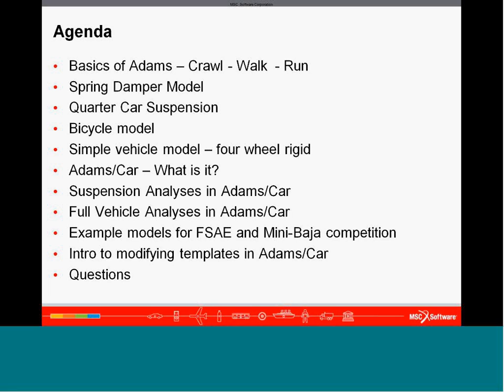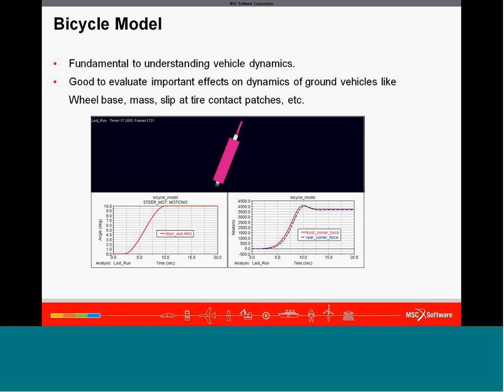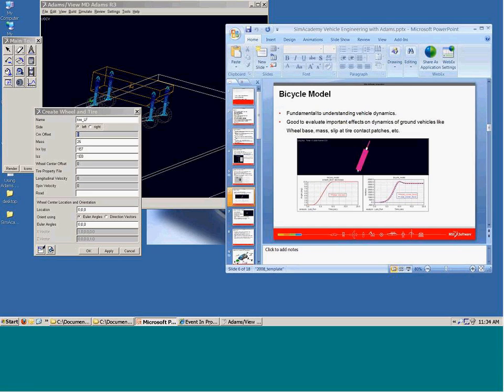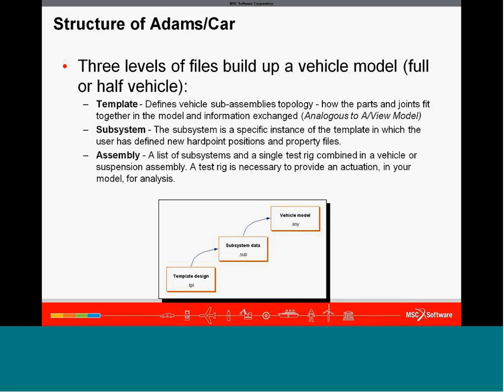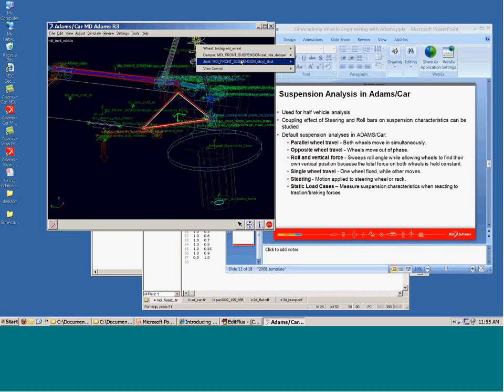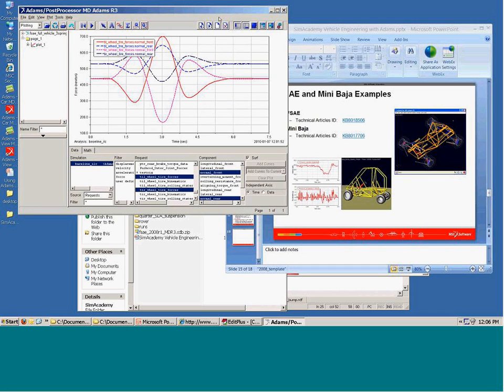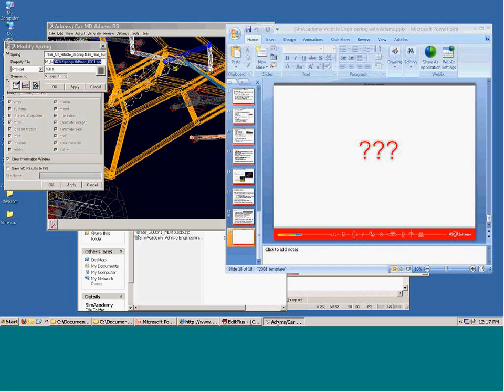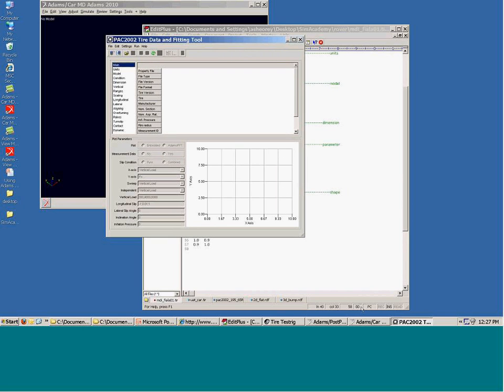Vehicle Engineering Adams Car